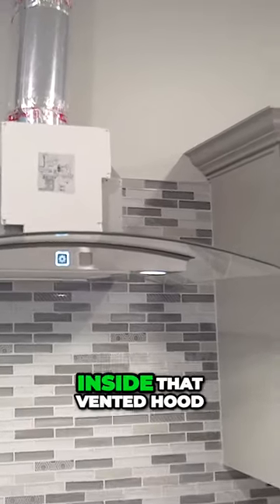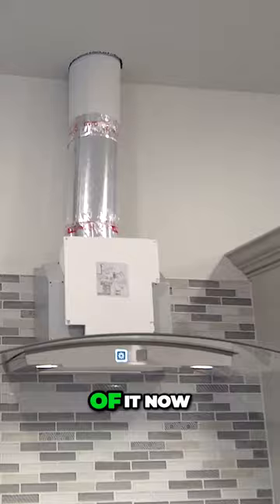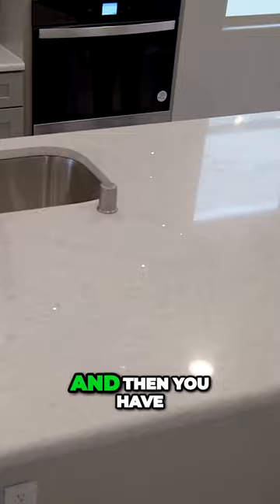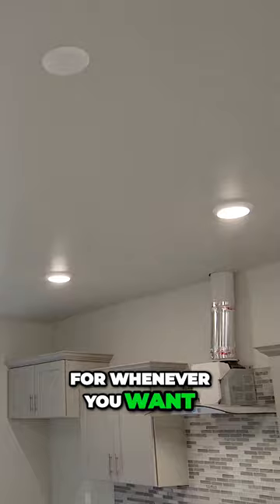Secrets of Your Kitchen Hood | Moving to Las Cruces?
We are grateful for your consideration and look forward to the chance to support you in your real estate journey. Keep an eye out for more captivating home tours in the beautiful Las Cruces, New Mexico. Your trust and interest are highly valued. Thank you.

NewHomes101

100 Apache Brave St.

Rio Grande
Organ Mountains
Organ Mountain